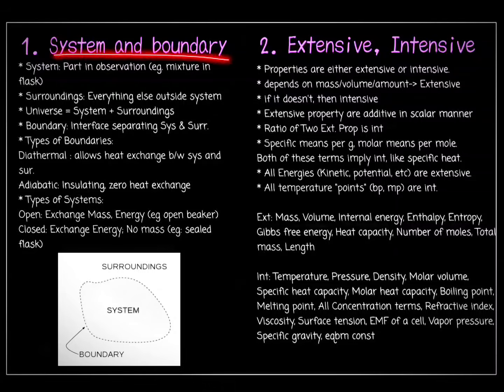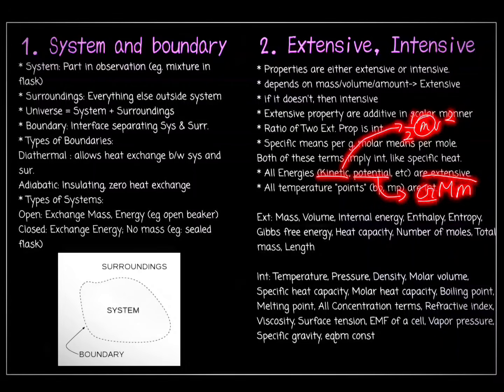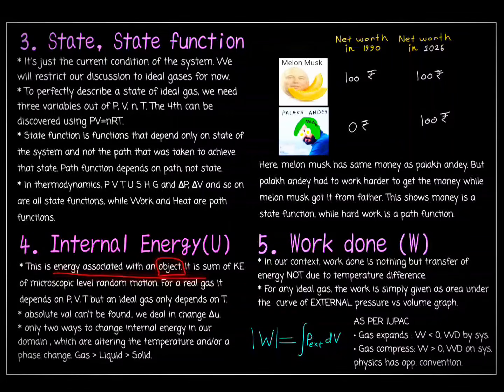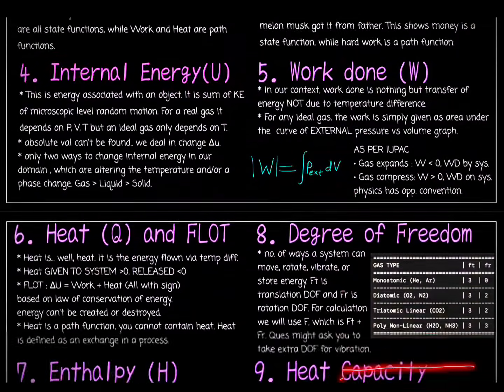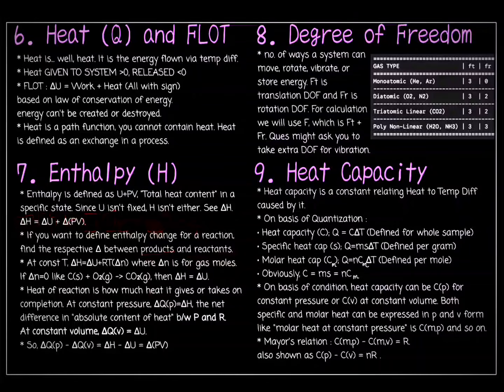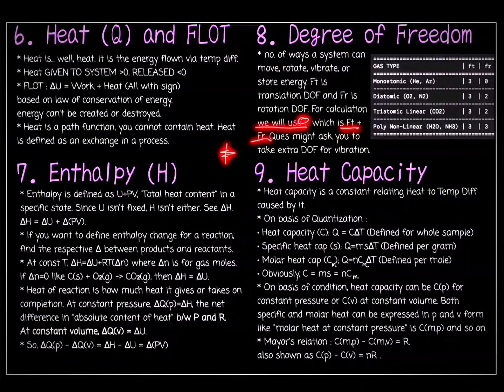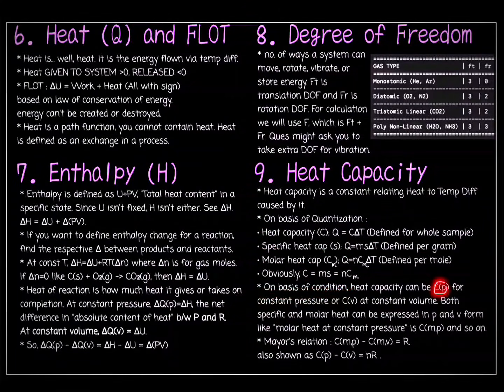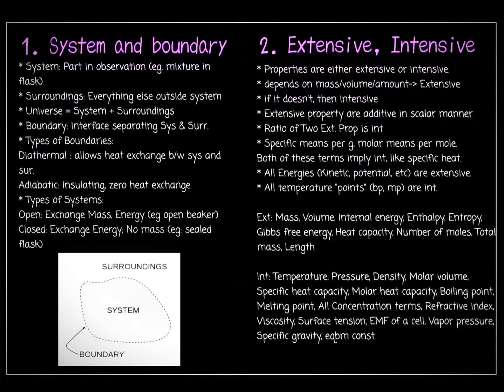Thermodynamics (Chemistry) eduniti like revision PART 1 : Kaexchem